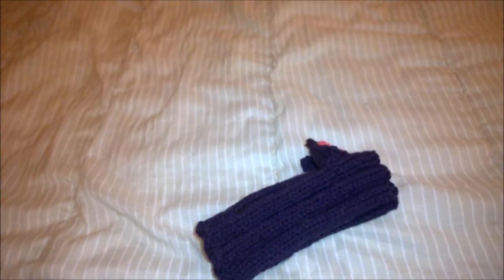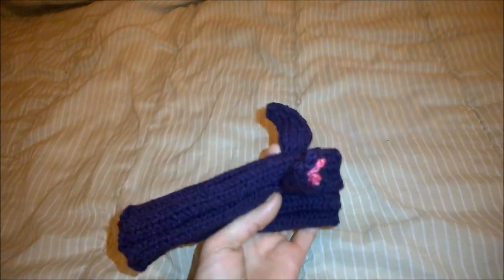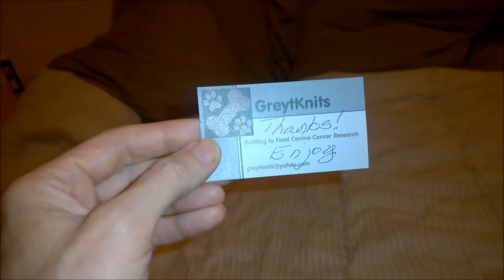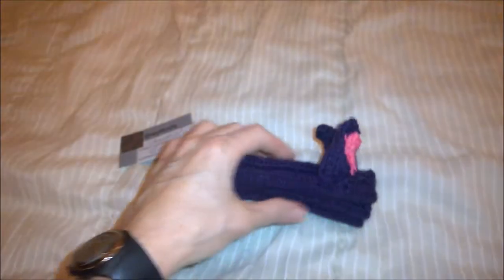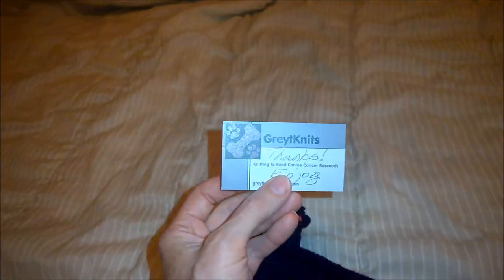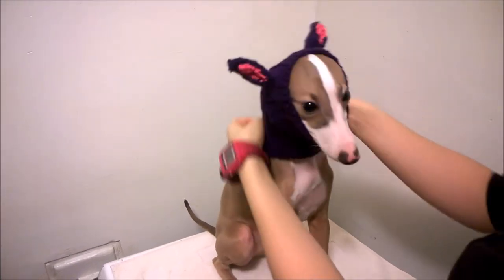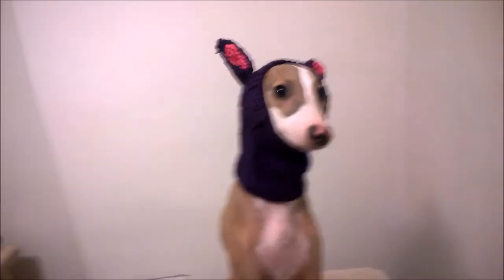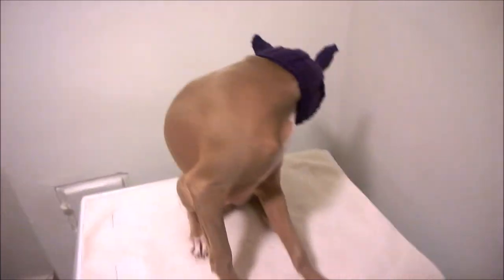Greyknits snood for italian greyhound cancer research for Ludwig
Greyknits snood for Italian greyhound cancer research . Bought through Ebay. Thank you so much for raising funds and knitting these amazing snoods.You guys rock ! Greyknits.